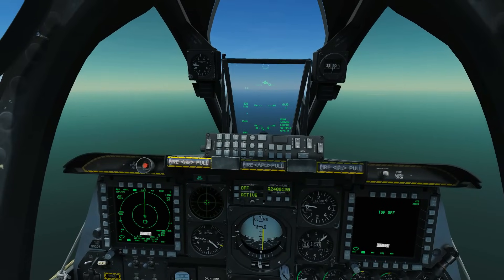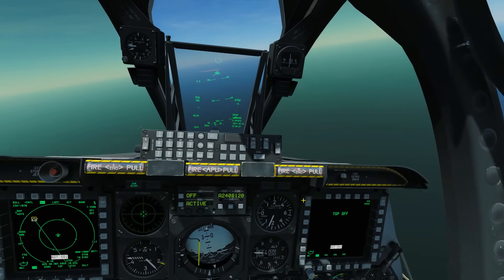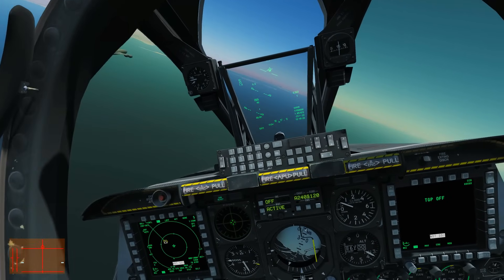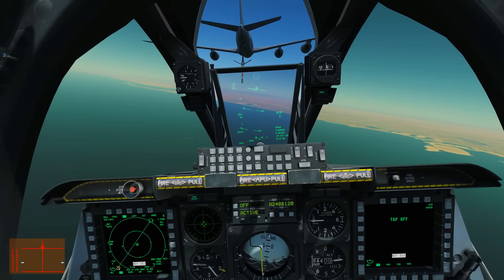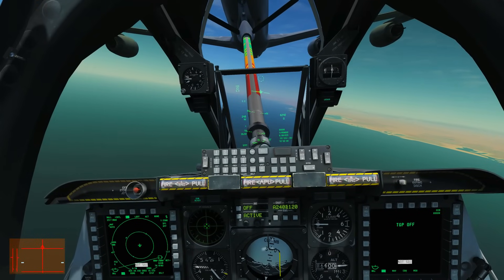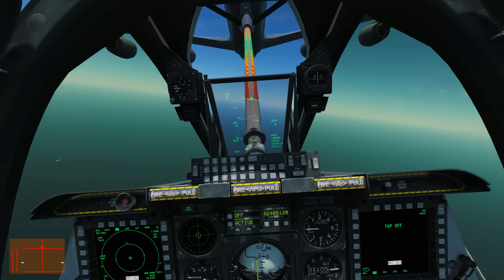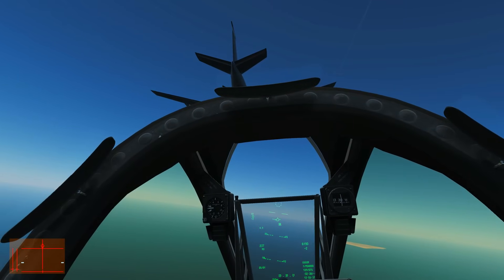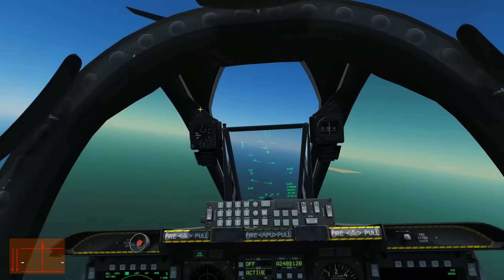A-10C Warthog: Air To Air Refueling Tutorial | DCS WORLD